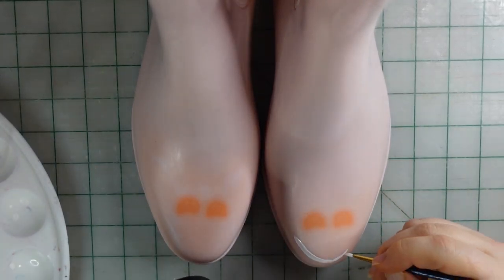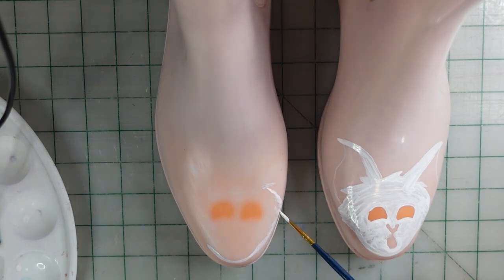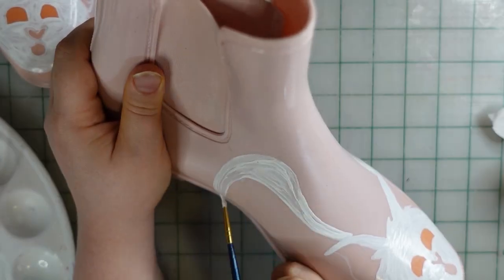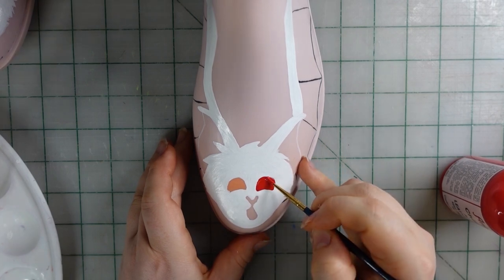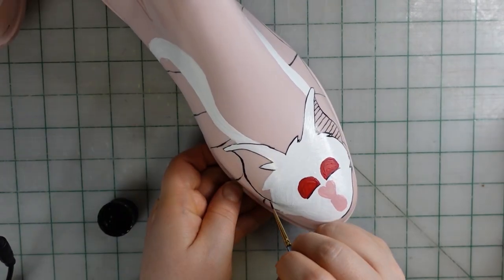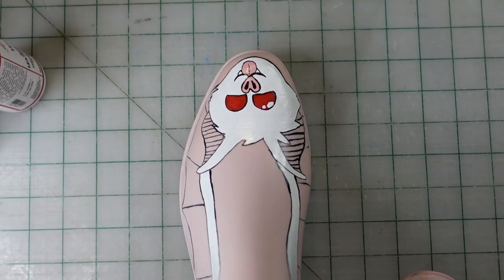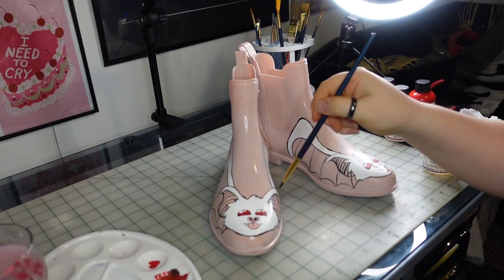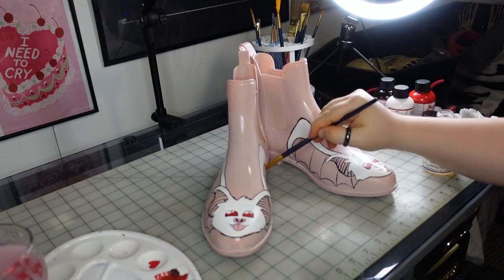DIY Painting Pastel Goth Albino Bat Shoes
I need some pastel goth boots!  So I'm gonna DIY my own kawaii albino pink bat boots with some Angelus paints! Let's see how it goes!

 Materials List

Pink Rain Boots - Walmart (Winter)
100% Acetone (Nail polish remover) - Walmart
Angelus High Gloss 4 - Coat -  angelus direct.com

If you want to buy angelus products you can find them